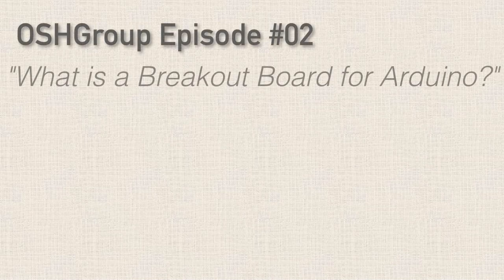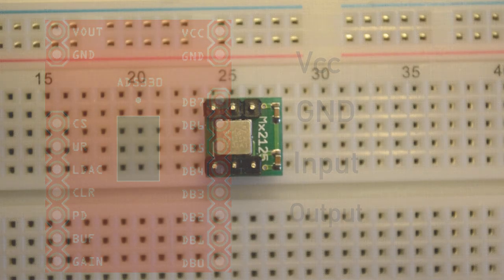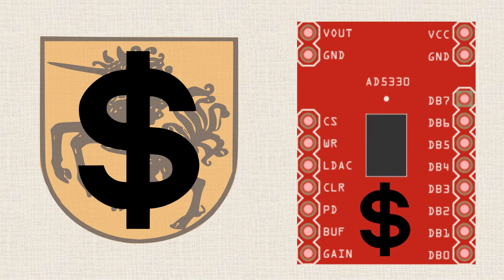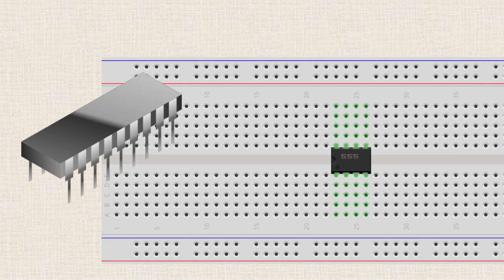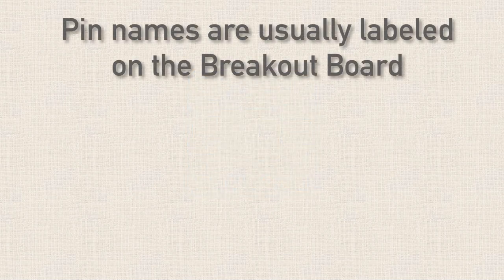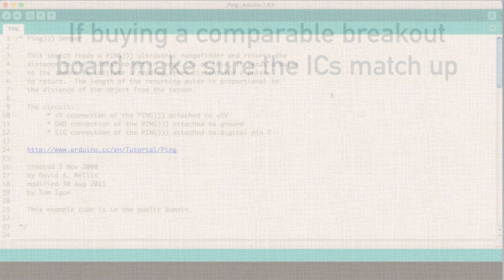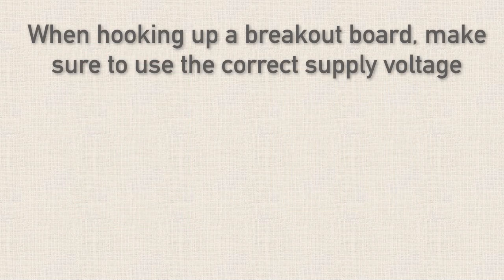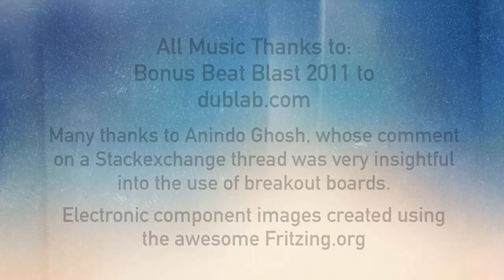What is a Breakout Board for Arduino?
***If you like this, I think you'll like the premium Arduino training we offer. Check it out here***

*Description:*
If you have been learning about Arduino for any amount of time, than you have probably come across the term Breakout Board.

Now, you might think, as I did when I first heard about breakout boards, that they were some fixture for practicing your Kung Fu fighting.

In this lesson, we will discuss what breakout boards are, how they can accelerate your Arduino prototyping and some things to look out for when you buy them.

The basic concept of a breakout board is that is takes a single electrical component and makes it easy to use.

Usually the electrical component is an integrated circuit (IC). Integrated circuits, as you may know, have pins on them. The pins on an IC can do a multitude of things, but you usually have pins for supply power, pins for providing a ground, pins for receiving an input and pins for sending an output.

A breakout board "breaks out" these pins onto a printed circuit board that has its own pins that are spaced perfectly for a solderless breadboard, giving you easy access to use the integrated circuit.

There are all type of breakout boards - but most of them are for different types of sensors, for example: accelerometers, ultrasonic distance sensors, RFID tag sensors, temperature sensors, pressure sensors, they even have seismic breakout boards for sensing dinosaurs footsteps!

You might be wondering what the difference is between a breakout board and an Arduino shield and that is a good question.

Breakout boards usually have a smaller form factor - they don't need the entire space of an Arduino shield to accomplish their mission.

And while the market for most breakout boards is being driven because of their use with Arduino, since the pin-out of a breakout board is not designed specific to the Arduino headers, it means you could use a breakout board with any other microcontroller development board you want - which gives them a bit more scope than Arduino shields.

Also, since breakout boards generally have fewer components than a shield does, you may find the cost is lower than a comparable Arduino shield.  As you may have guessed by now, you can find a breakout board that does essentially the same thing as a shield.

You might be wondering, if breakout boards are only a few components, why not just buy the integrated circuit the breakout board uses, put it on a solderless breadboard yourself, and then hook them up to your Arduino?

That is great question, and there is nothing saying you can't – plenty of people sure do - especially since the components by themselves are often far cheaper to buy alone from an electronics distributor like digikey or mouser.

So why the heck are people buying all these breakout boards?

It essentially comes down to convenience.  Let me list the ways a breakout board can help you out, and then you make the call:

Breakout boards can save you space

We have already said that breakout boards use integrated circuits.  Integrated circuits are kind of like t-shirts - you can get them in all different sizes.

Usually breakout boards utilize a tiny version of an integrated circuit called an SMD (surface mounted device).  The pins on SMD parts are really small - not something you can easily pop into a breadboard.